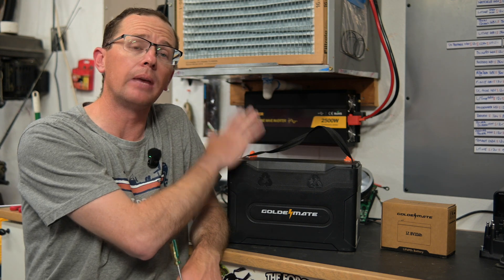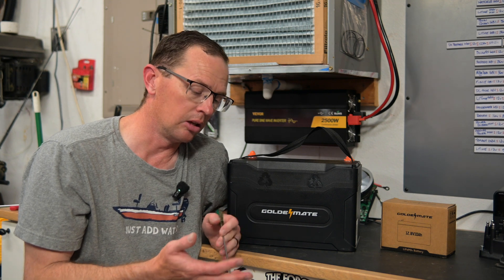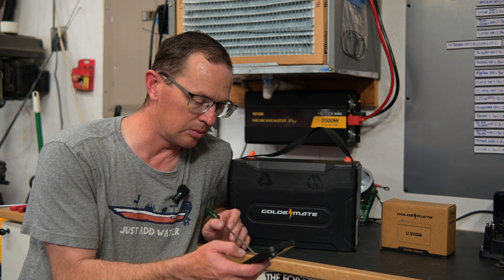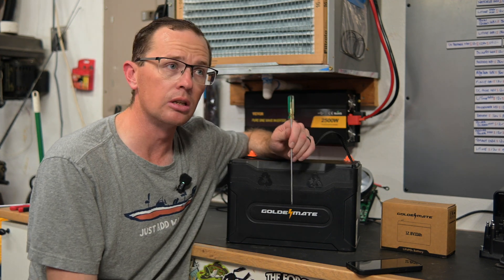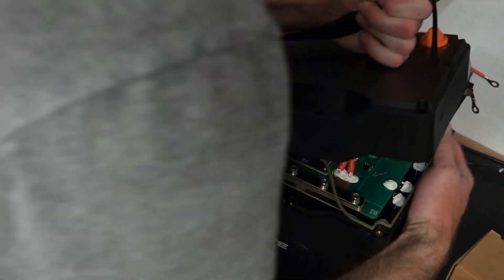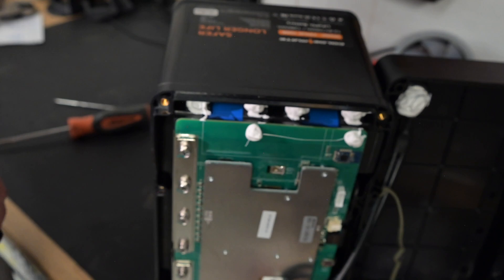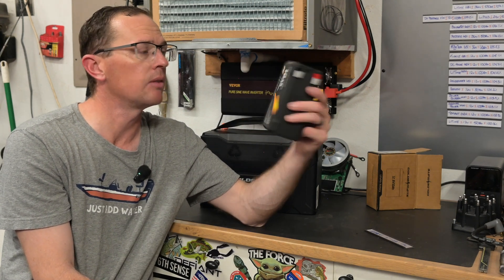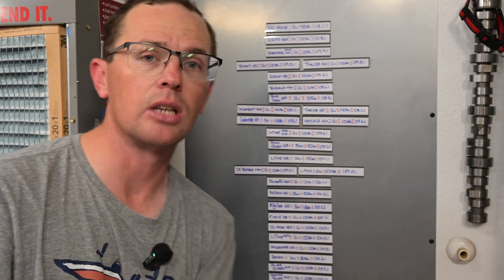Goldenmate 100Ah Bluetooth Battery: Is It a Top Performer?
In this video, I take a look at the Goldenmate 100Ah LiFePO4 battery with Bluetooth and IP67 waterproof rating. This battery is marketed for trolling motors, RVs, and off-grid setups—but what’s really inside?

🔵 Goldenmate 100ah (Amazon)
🔵 Goldenmate 10ah (Amazon)